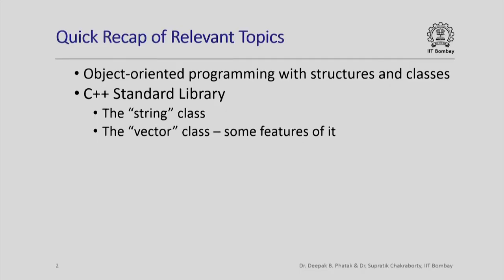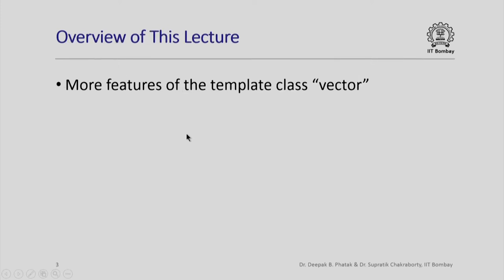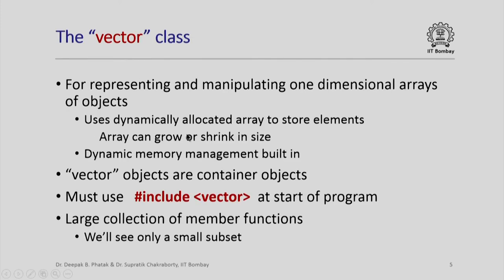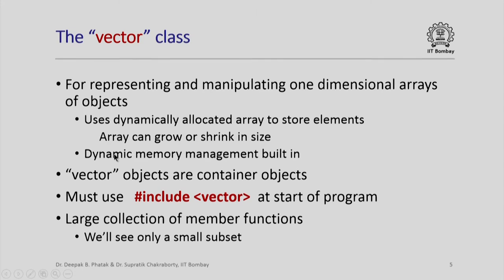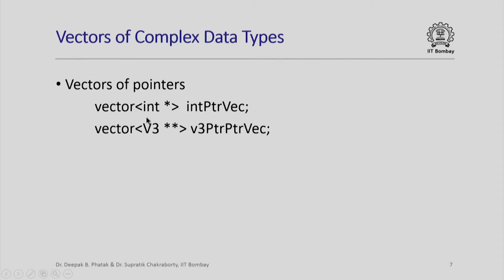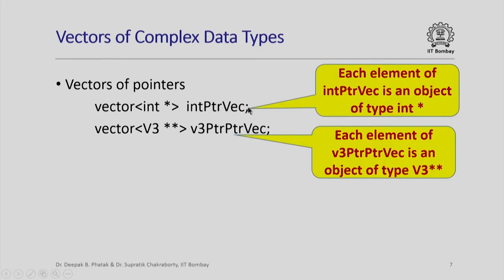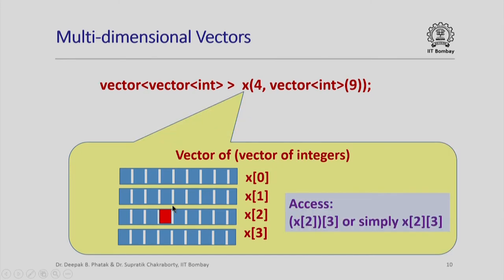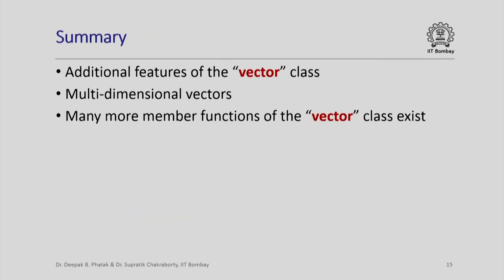CS101x S450B Template Class "vector" - Part 2